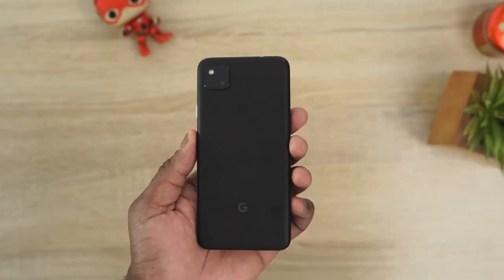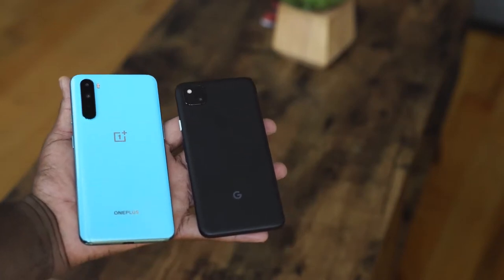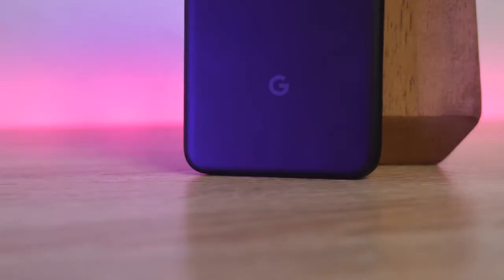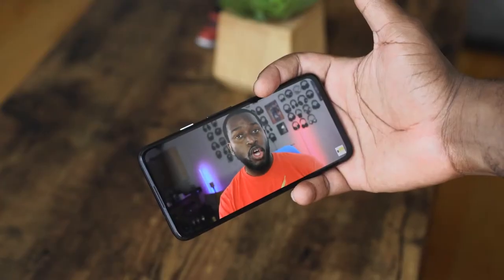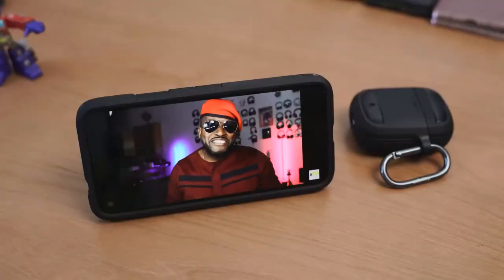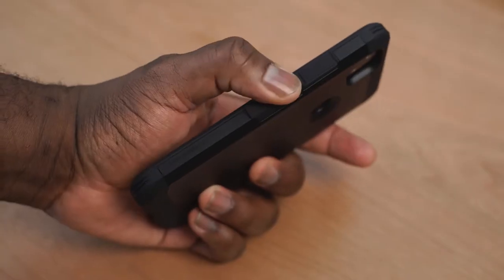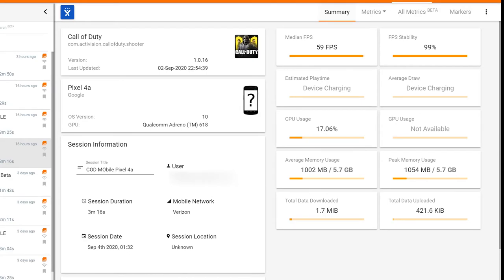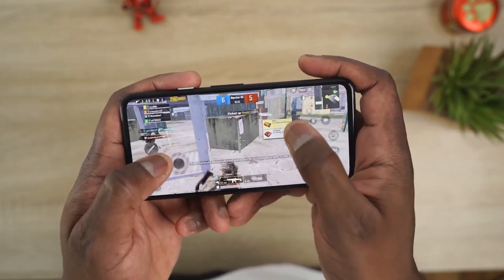Pixel 4a 30 Days Later | The Everyday Device!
Pixel 4a from Google has come out to set a new standard for budget phones, but how well does this new device hold up after 30 days.